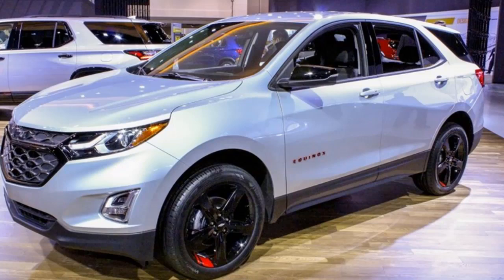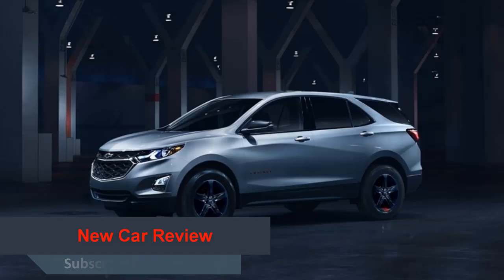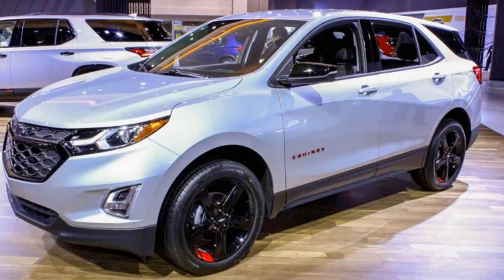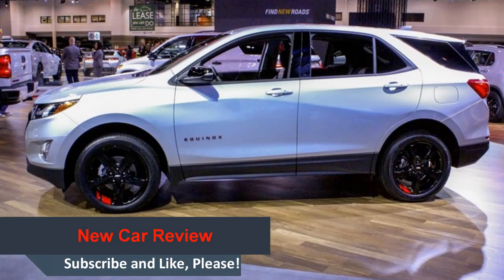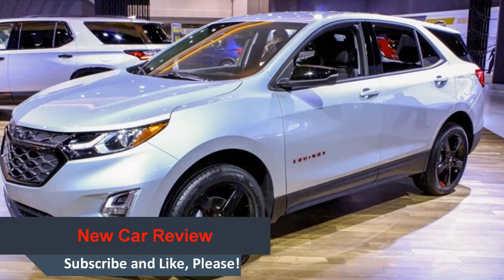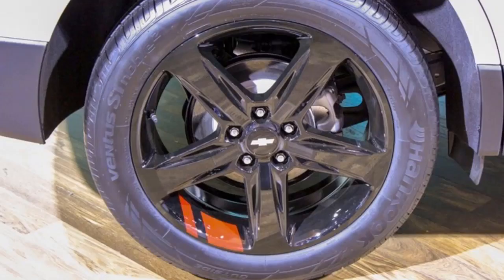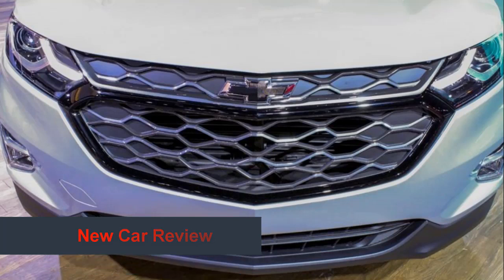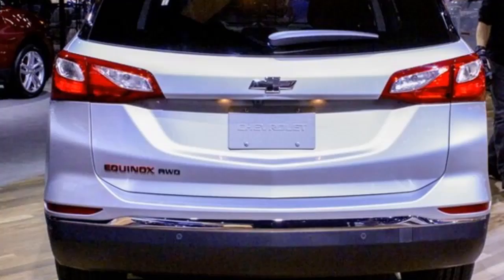2017 Chevrolet Equinox Redline Edition | New Car Review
2017 Chevrolet Equinox Redline Edition | New Car Review
New Car Review Channel will share with you and you in all kinds of cars, super cars and super motor of technical features, the design of each type of vehicle. Hopefully this will bring to you and your experience better, but the kind of look that you're interested.